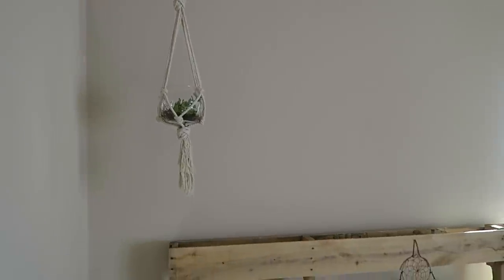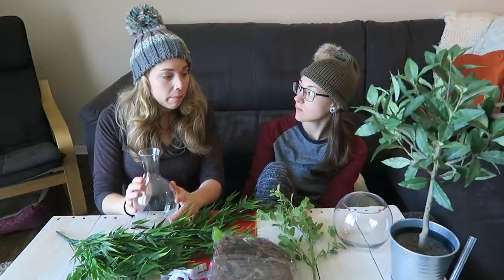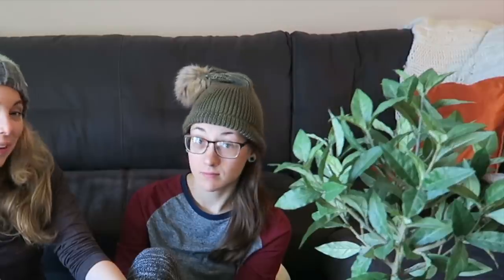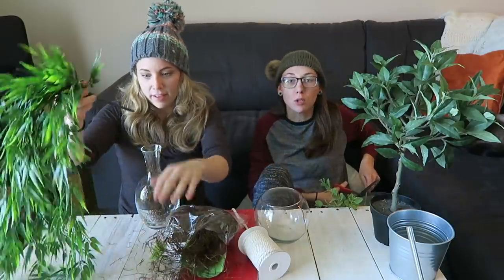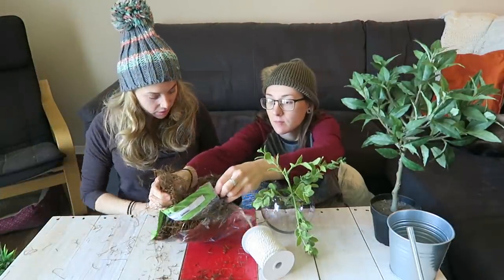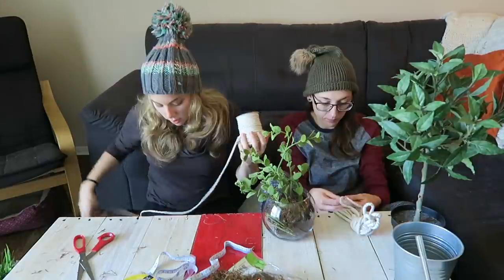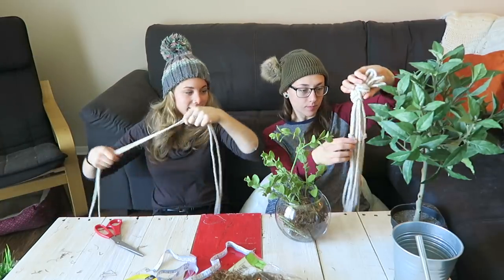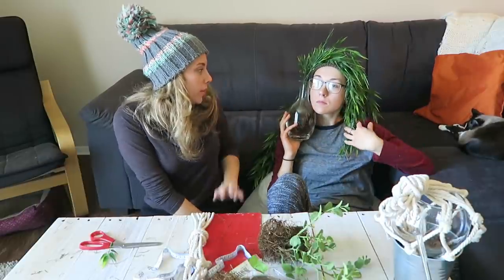WE MAKE ART | Hanging Plant Terrarium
So today’s video is super chill! Kayla had to work this afternoon, so we figured we’d have a fun arts and crafts morning with a cup of coffee! We are so proud of our hanging plant terrariums… if you try these out send us a photo on Snapchat or tag us on Instagram or Twitter!!

♡T&K♡

Missed out on our last YouNow?
Don't miss our next one by following us here!

- - - WE'RE SOCIAL

▸Tess & Kayla
INSTAGRAM tessandkayla
SNAPCHAT tmfalk
TWITTER tessandkayla

▸Peter (our kitty)
INSTAGRAM peterliamflew

If you’re new to our channel, welcome and thank you for stopping by! We are Tess and Kayla and after working through a long distance relationship, decided to take the plunge and finally move in together. Kayla moved all the way from New York and Tess from Chicago up to Milwaukee, WI. We love it here and can’t ask for a better life. There’s always something new happening with us, whether it be traveling, making new healthy vegan creations, or just plain having fun! - Please stick around, you won’t be sorry you did!

Love, T&K

LOGO & CHANNEL ART CREATED BY:
Emily Jacobs